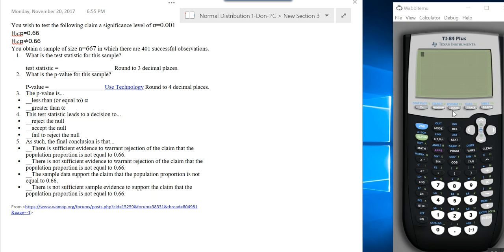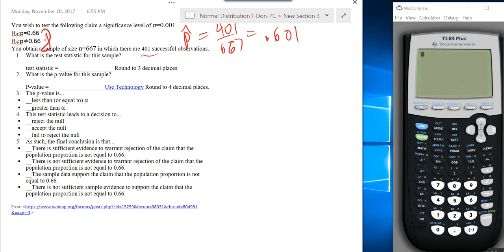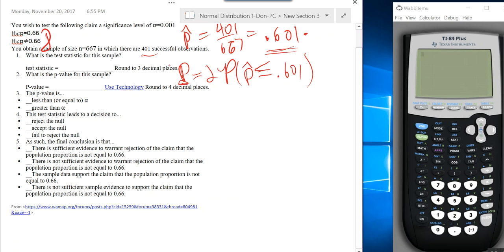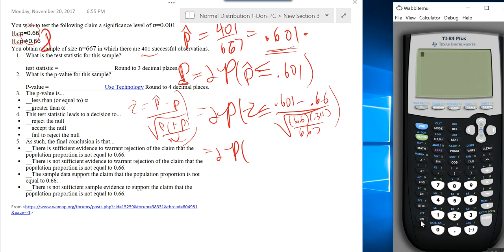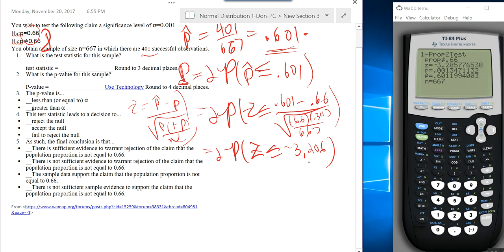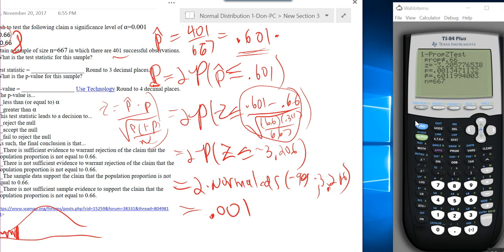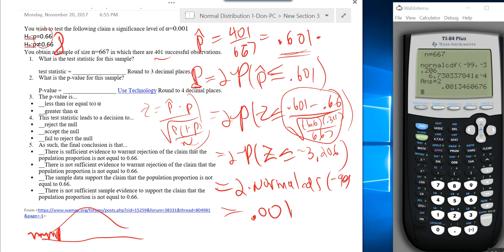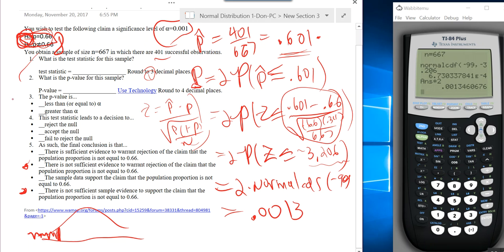Forum question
one sample proportion